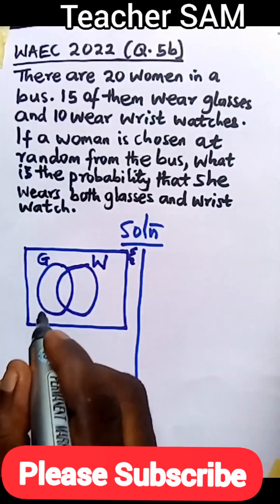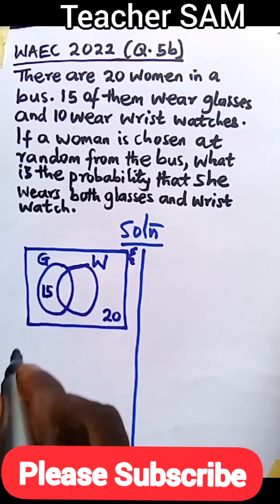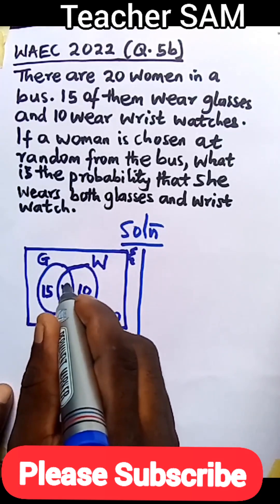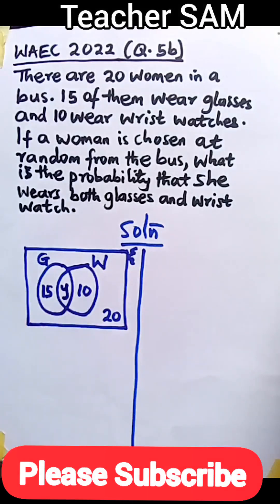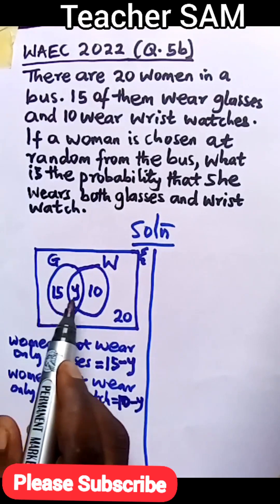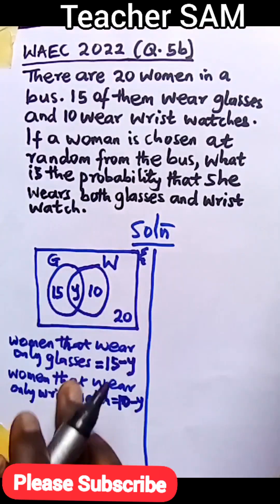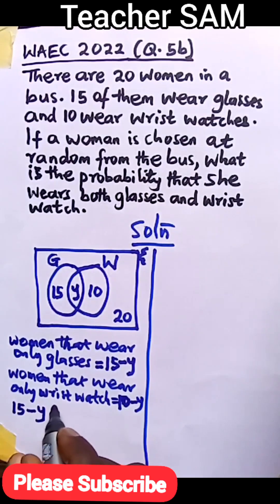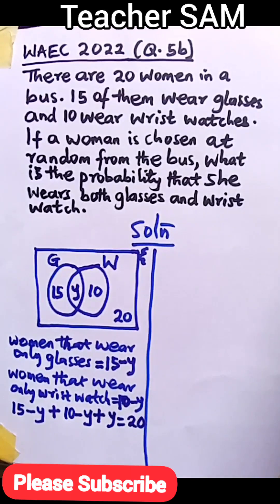WAEC 2023: (Q.5b) | 2022 WAEC Mathematics Past Question and Answers | Theory | Trending video